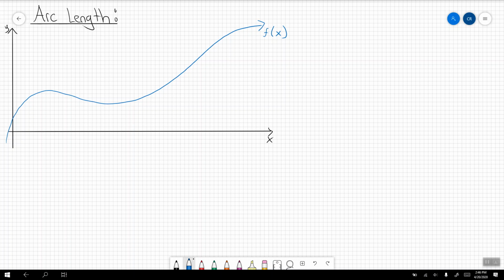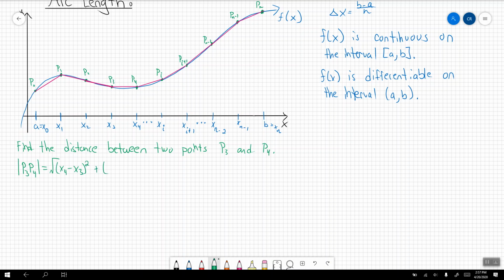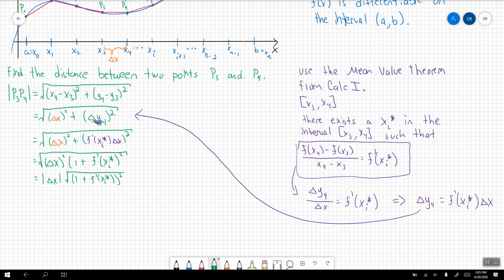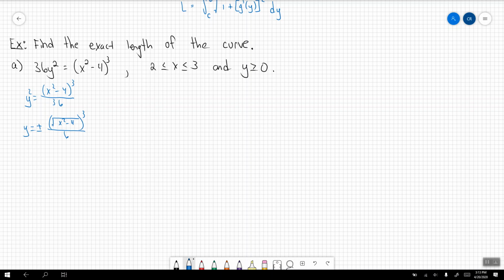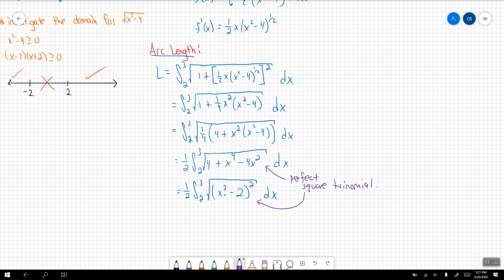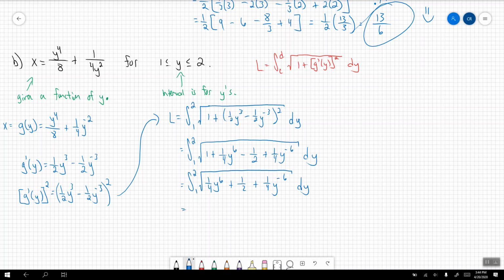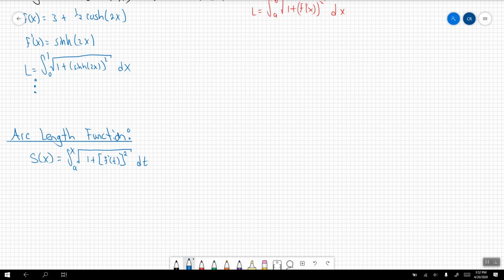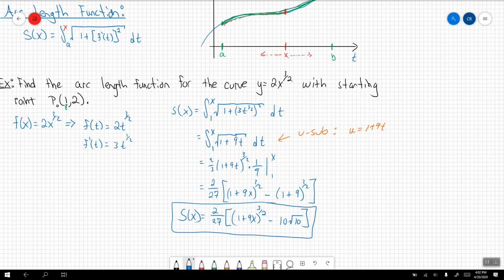Arc Length (Calc II)